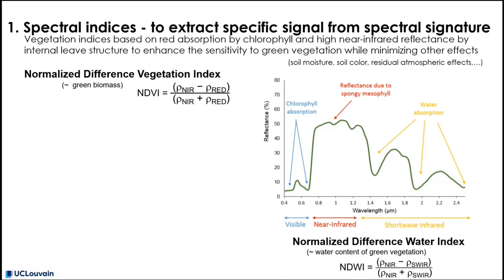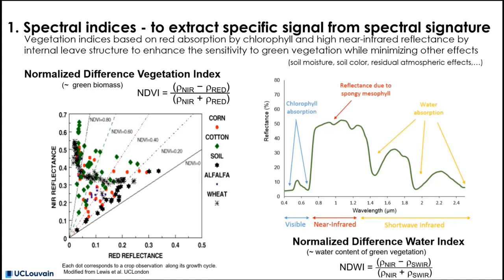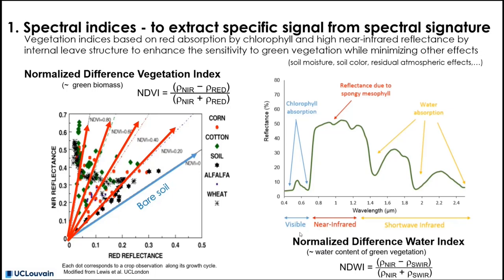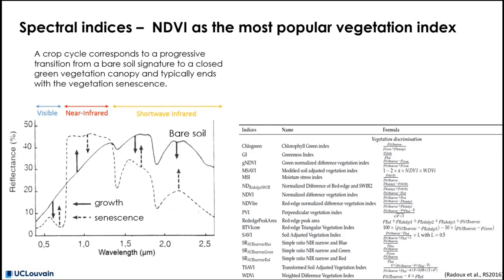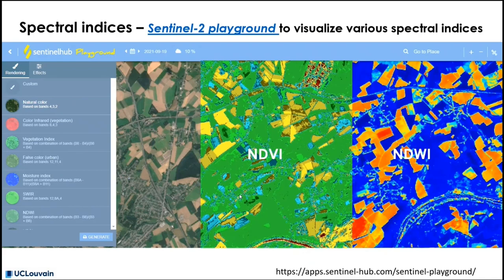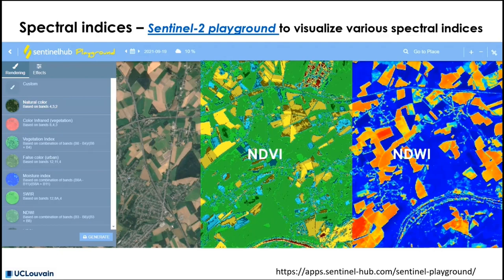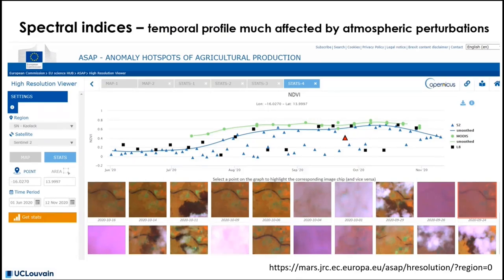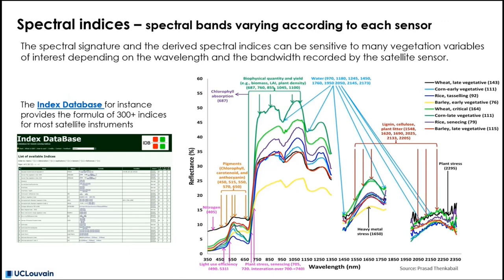ARSET - Common Spectral Vegetation Indices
Pierre Defourny (UCLouvain, Belgium) explains commonly used vegetation indices: NDVI, EVI, SAVI

This video was extracted from a video recording from the ARSET - Agricultural Crop Classification with Synthetic Aperture Radar and Optical Remote Sensing
kindly made available for the Massive Open Online Course (MOOC) Towards Zero Hunger funded by the German Federal Ministry of Education and Research (BMBF) through the German Aerospace Center (DLR).

Find all ARSET - Agricultural Crop Classification with Synthetic Aperture Radar and Optical Remote Sensing learning materials